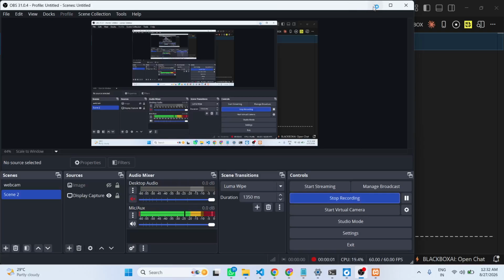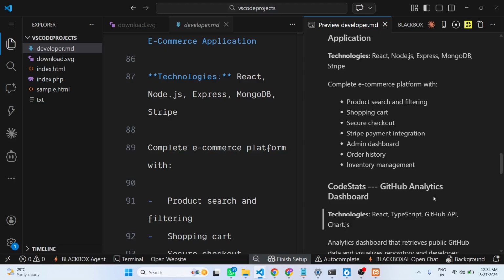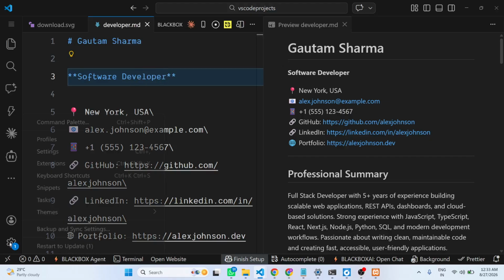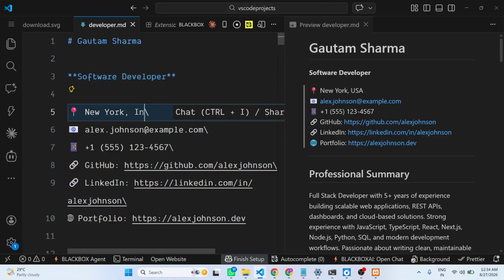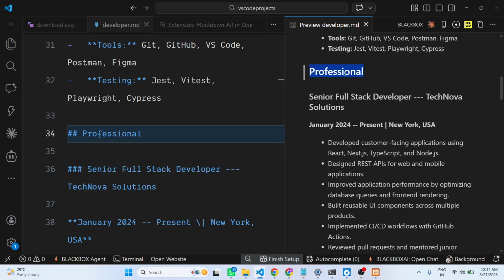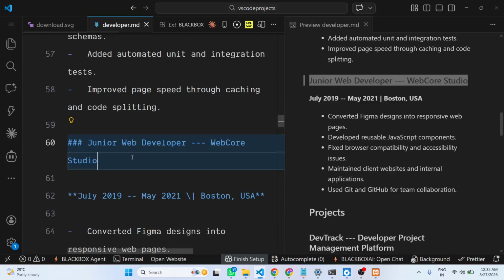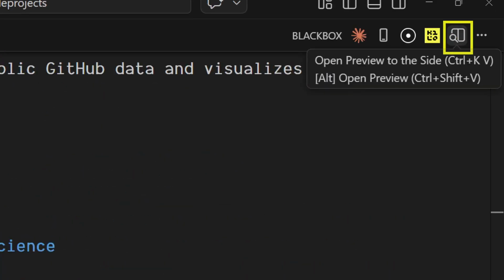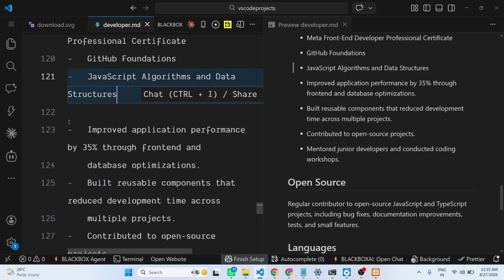How to Preview & Edit Markdown Files in Visual Studio Code With Full Editor Full Tutorial